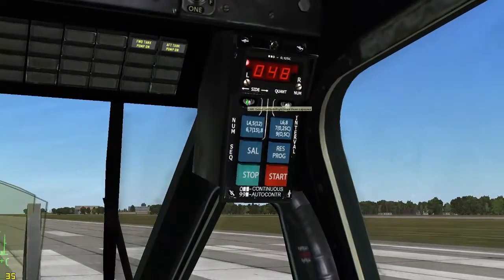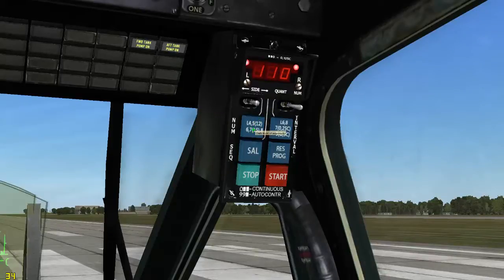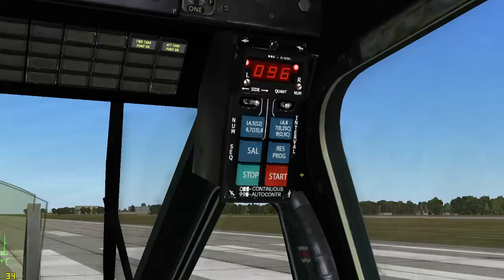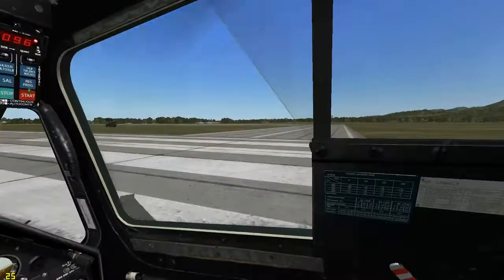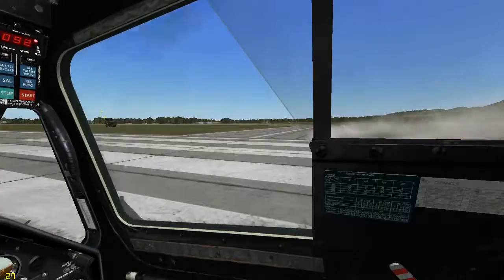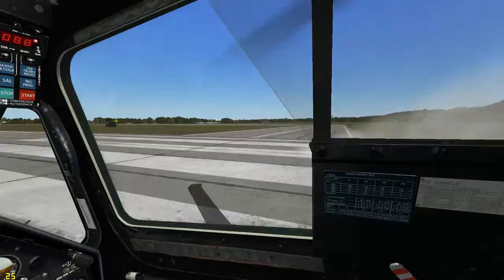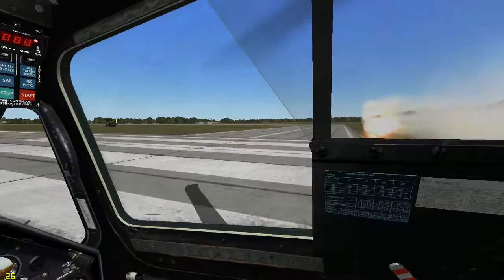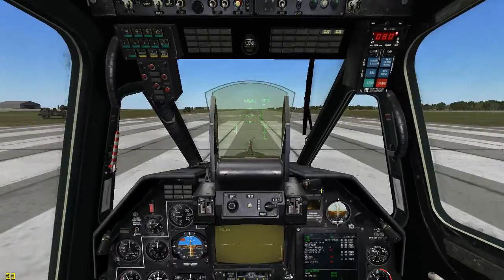DCS Black Shark Ka-50 - UV 26 Countermeasure System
Demonstration of how to power, test, program, and use the UV-26 countermeasure system for the Ka-50 in DCS Black Shark.